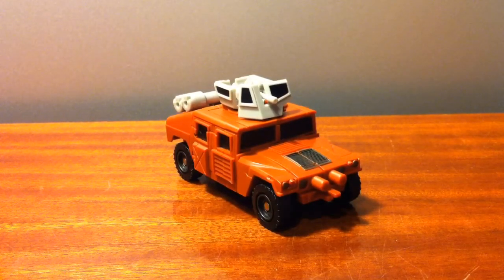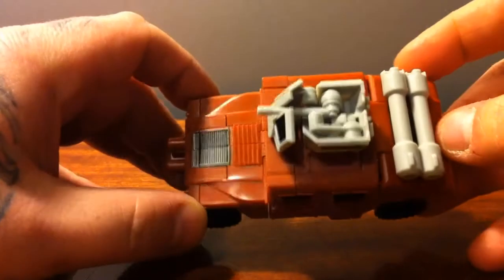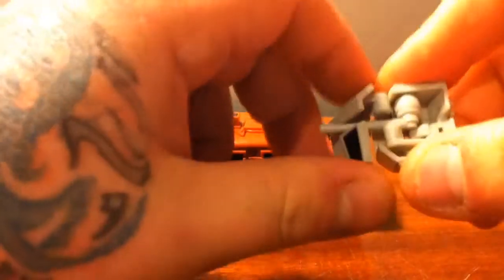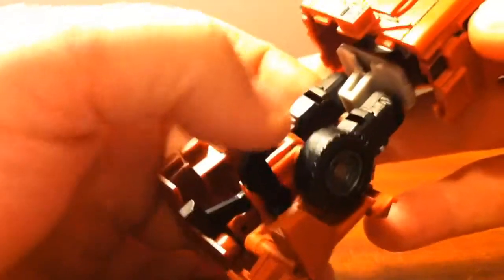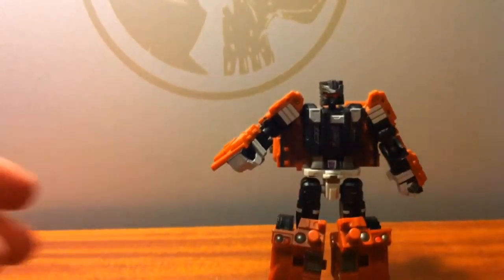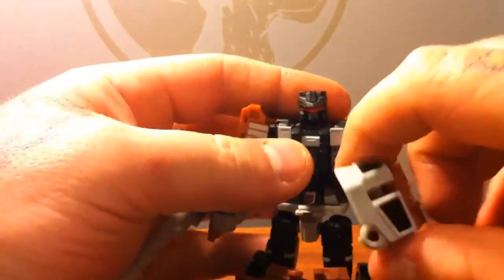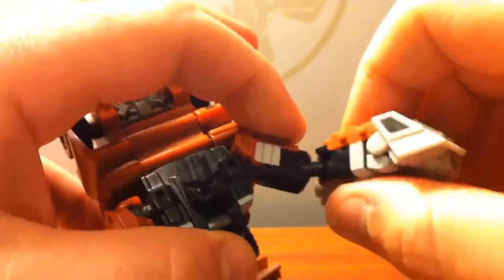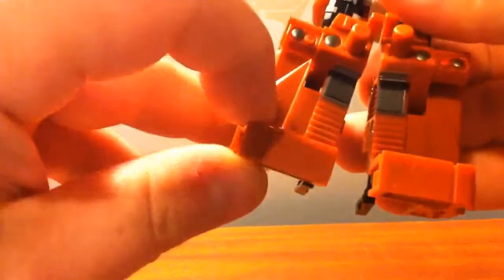FansProject Causality CA-01 Warcry Video Review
A look at this first figure from FansProject's Crossfire Causality line.